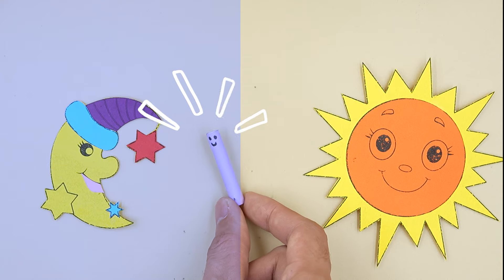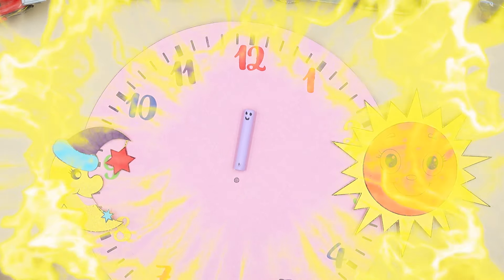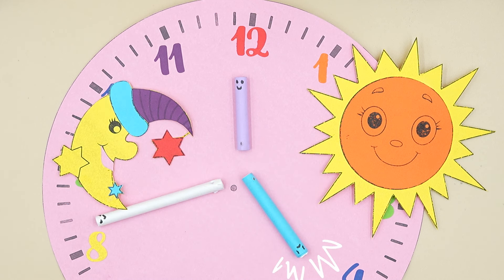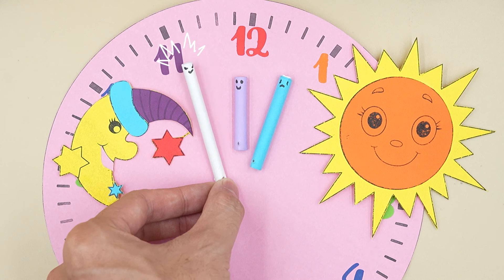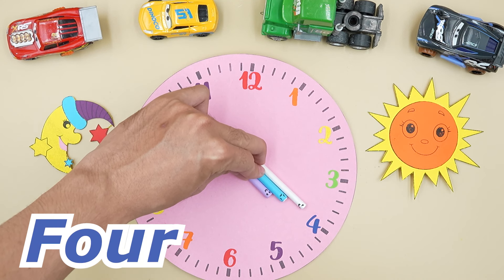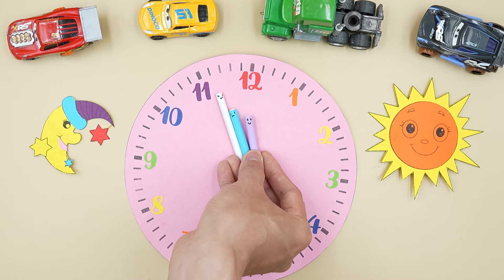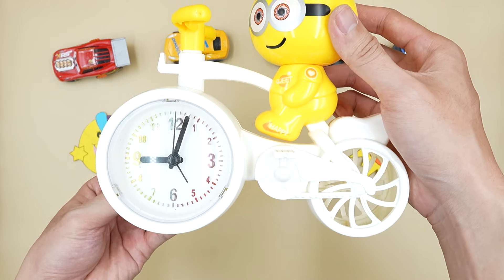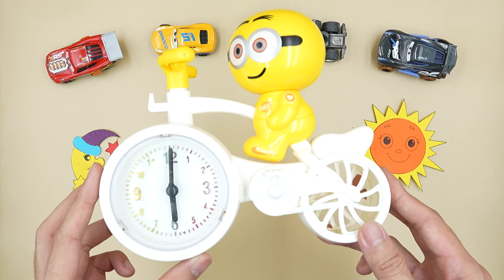Learn to tell the time for your kids with toy cars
We will learn about the 24 hours of the day and the mornings, afternoons, evenings, and the rising and setting patterns of the sun and moon.